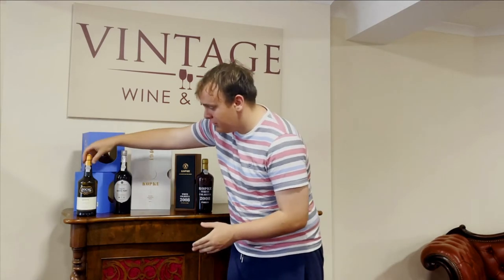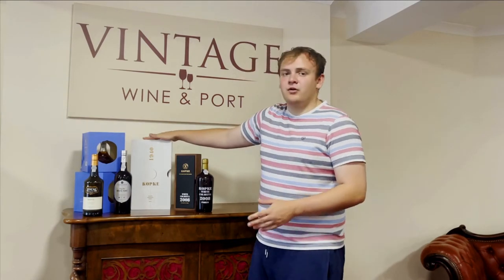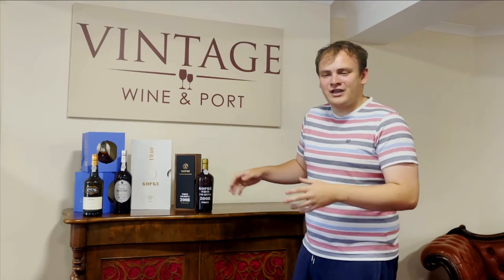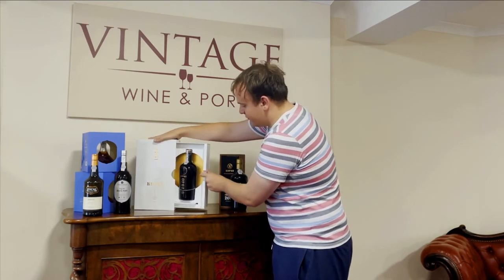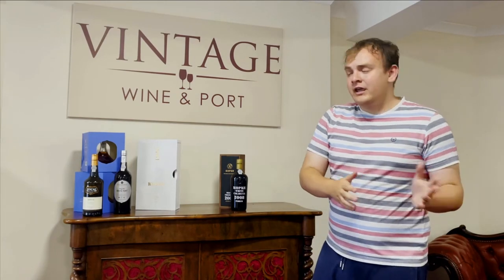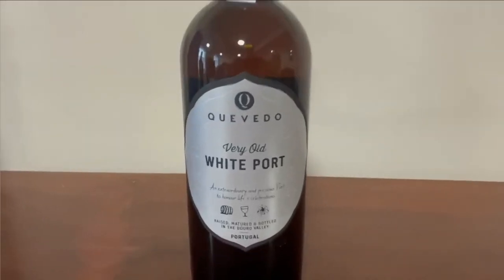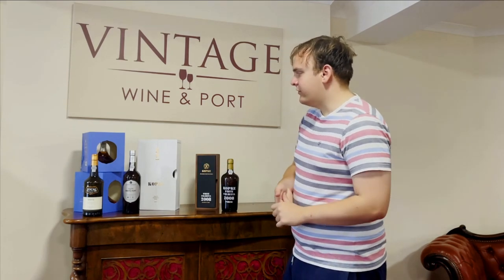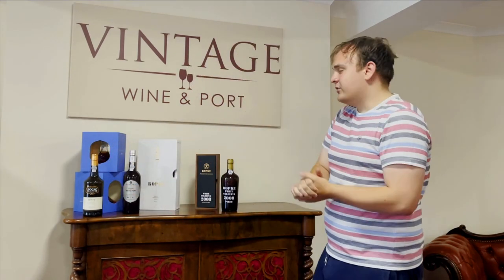What is White Port?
White Port is perfect as a sweet aperetif or in a white port and tonic cocktail!

This wonderful, medium-sweet style has just begun to make an impact on the UK palate. One taste and you’re hooked on its sweet citrus and lemon verbena finish balance by good acidity like an expensive dessert wine.